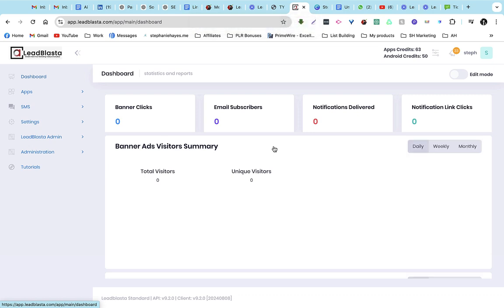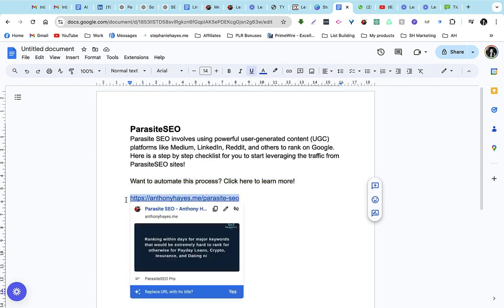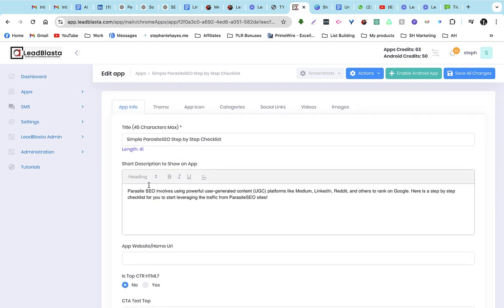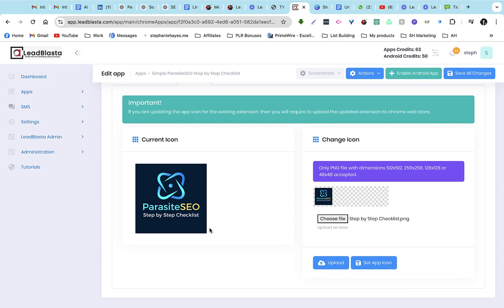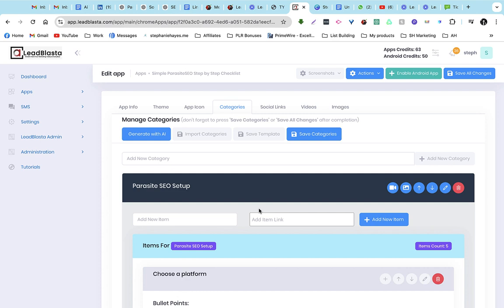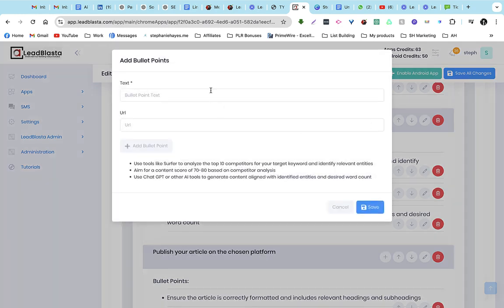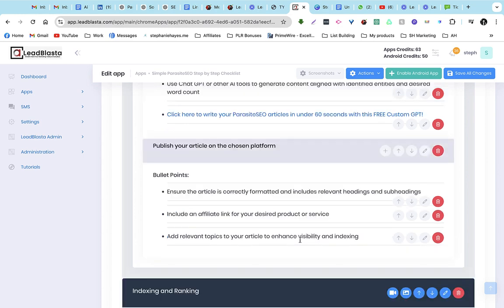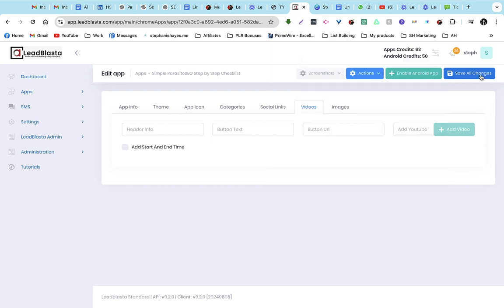LeadBlasta AI 2024: Review Checklists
LeadBlasta is a powerful lead generation tool that allows users to create and distribute checklists as Chrome extensions or Android apps, capturing emails and driving traffic on autopilot with built-in push notifications and SMS marketing.

Inside:-
🤑AI Magic: Paste ANY YouTube video link, and watch LeadBlasta's AI engine transform it into a high-quality checklist in SECONDS. No more writer's block, just instant content.
🤑No-Code Apps: Turn those checklists into Chrome extensions with a few clicks. No coding skills needed, just pure list-building power.
🤑Built-In Traffic: These apps rank like CRAZY on Google, thanks to a little-known Chrome Store secret I stumbled upon. (More on that later.)
🤑Opt-in Gates: Lock your content behind an email (and SMS, if you want) wall. Watch your list EXPLODE as people eagerly exchange their info for your valuable checklists.
🤑Push & SMS Power: Nurture your leads with broadcasts and sequences. We even have A/B testing to help you fine-tune your messaging for maximum engagement.

Here's what you're getting:
😎AI-powered checklist creator
😎10 Chrome extension licenses
😎Built-in opt-in gates
😎Multi-channel list building (email, SMS, push notifications)
😎Custom GPTs to crack the Chrome store code